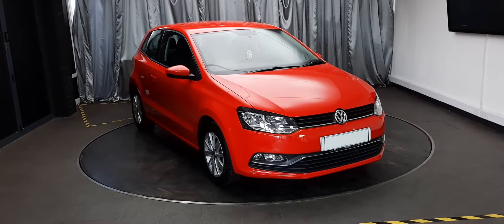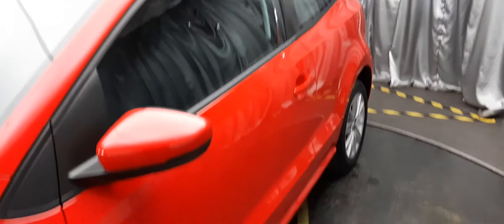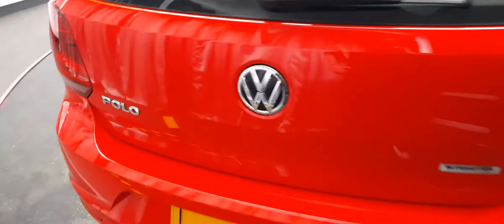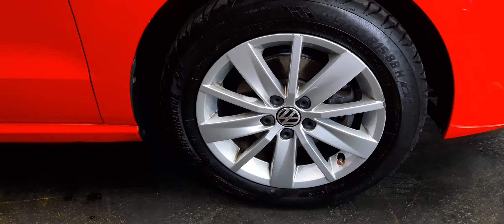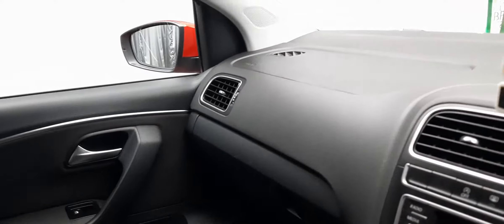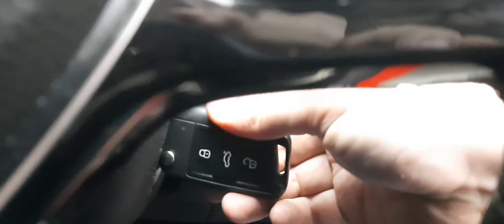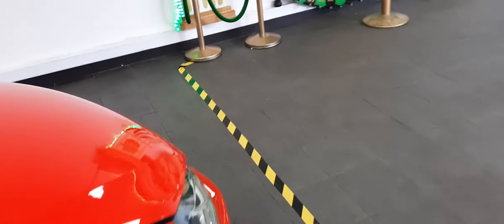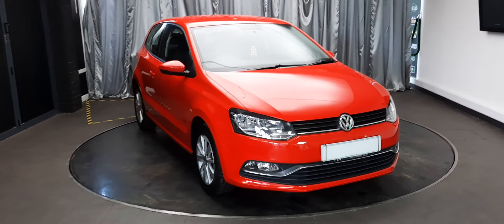2014 VOLKSWAGEN POLO 1.0 74BHP DA64WWC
Emerald House of Cars are excited to present this Volkswagen Polo in red which we have been happy to acquire from one of our approved and trusted nationwide dealers.

The Volkswagen is offered with full service history and 17" alloy wheels. This Polo also comes loaded with additional features including Air Conditioning, Aux Input, Bluetooth Telephone Connectivity, Climate Control, DAB Radio, Start/Stop System, Steering Wheel Controls, Traction Control and USB Input. Most importantly, just look at that red! If you can handle that red, then this is the car for you!

The multi-award winning Emerald House of Cars are on a mission to be the Best Car Dealership in the UK. Our promise is to give every customer the Best Buying Experience they have ever received.
We are a real Family Run business with traditional family values.
Over 500 x 5* reviews showcase our commitment to our customers.
Every vehicle is meticulously prepared in our on-site preparation centre with 128 point vehicle inspection.

ALL VEHICLES PURCHASE VIA OUR WEBSITE COME WITH FREE UK DELIVERY